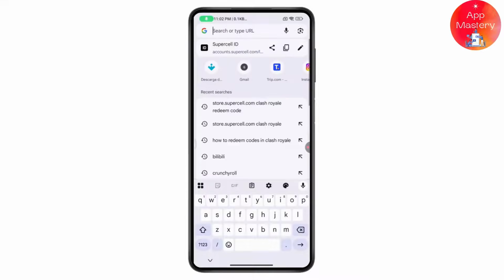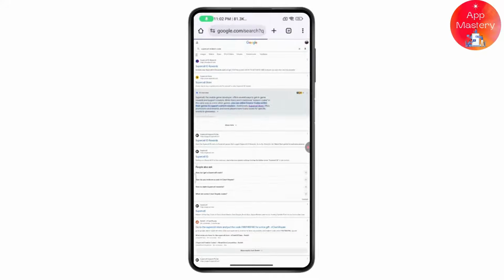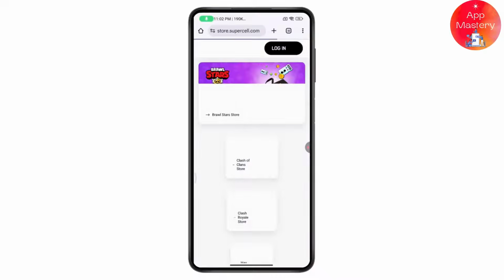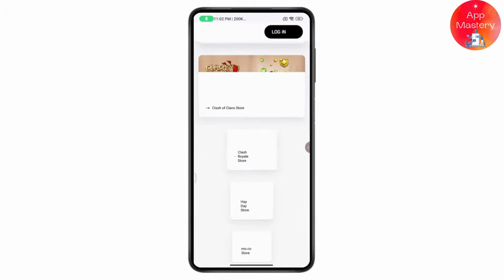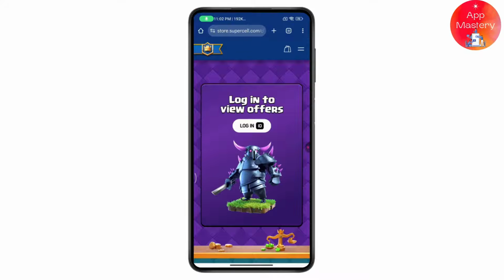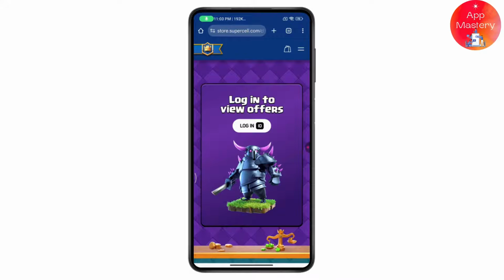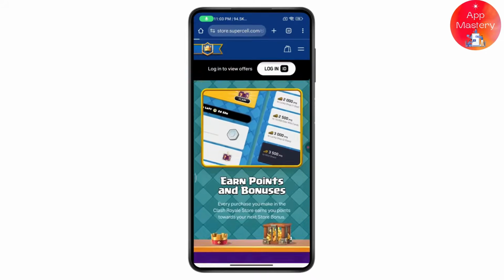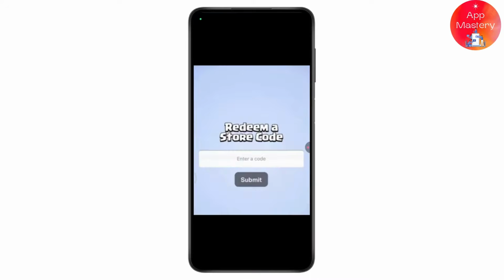How To Redeem Codes in Clash Royale — Step-by-Step Guide 2025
How To Redeem Codes in Clash Royale

The video keeps everything inside your Clash Royale account, so when you redeem codes in Clash Royale, the action stays connected to your Supercell ID. After you redeem, you can go back to your account and continue in the Clash Royale store interface with the code submitted as shown on screen. This is important to fix because using the path shown—store.supercell.com, Clash Royale store, Login—keeps redeem codes in Clash Royale and helps you avoid confusion. The focus remains how to redeem codes in Clash Royale, without adding extra steps beyond what appears in the video.

00:00 Introduction
00:10 How To Redeem Codes in Clash Royale